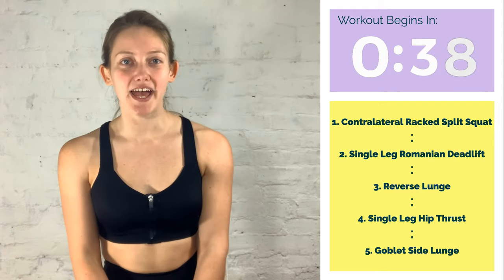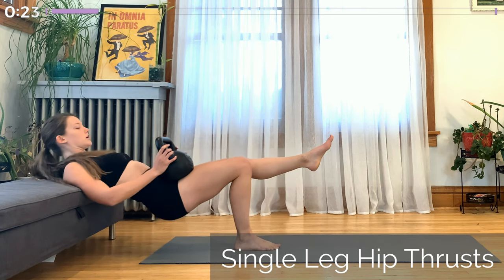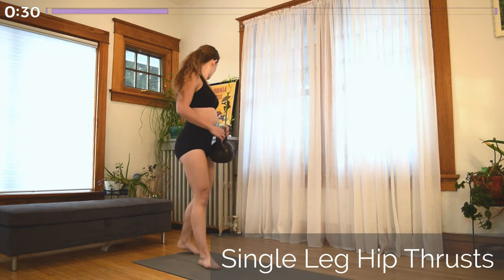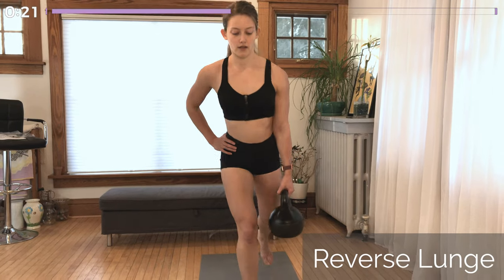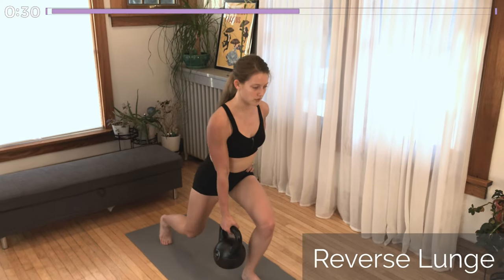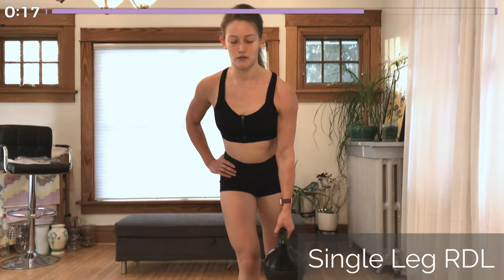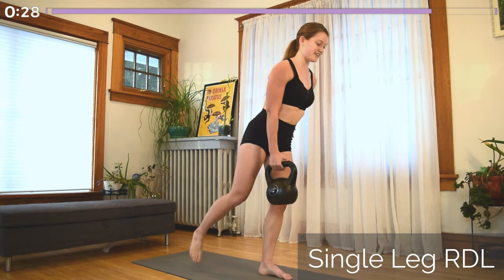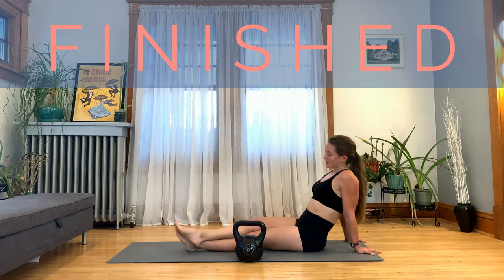15 MIN LOWER BODY KETTLEBELL WORKOUT - with one kettlebell - no rest ~ At Home | Cami Holland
Thank you for joining me in this 15 minute kettlebell leg workout! This is a single kettlebell workout with 5 unilateral kettlebell exercises for legs and glutes. I used a 15lb (~6.8kg) kettlebell, you can adjust as desired for your skill level and equipment availability. Have fun!

💪 WOTD
1. Contralateral Racked Split Squat
2. Single Leg Romanian Deadlift
3. Reverse Lunge
4. Single Leg Hip Thrust
5. Goblet Side Lunge

🎶 MUSIC
TRACK #1
If You Really Believe (Instrumental) - Yesable

TRACK #2
Love of Mine (Instrumental) - Lvly

TRACK #3
Meant to Be (Instrumental) - LED Monster

TRACK #4
Something About You (Instrumental) - Curio

TRACK #5
Somewhere New (Daxten Remix) (Instrumental) - Conditional ft. Daxten

📝 PLEASE NOTE
When you work out with this video, please take precautions to ensure your safety. I highly suggest that you consult your physician before starting any exercise program. If you choose to participate in this workout, you agree to do so at your own risk and to release and discharge Cami Holland from any and all losses, liabilities, injuries or damages resulting from any and all claims.

xo Cami